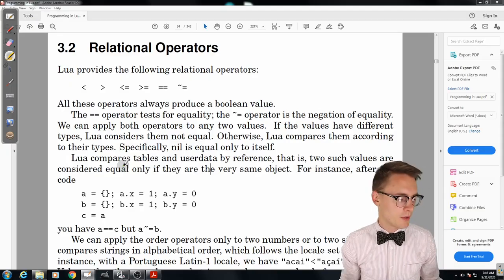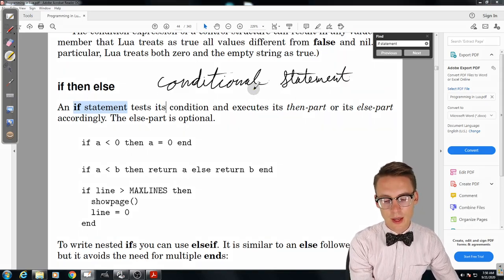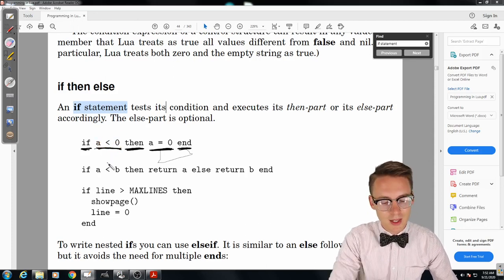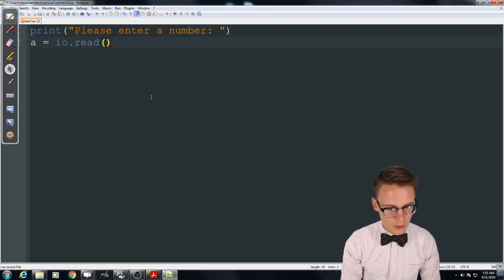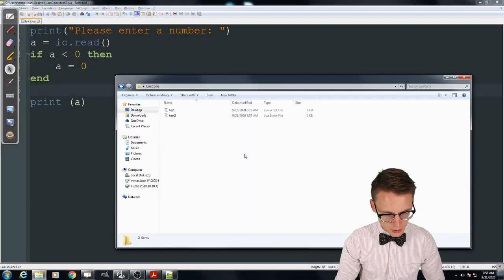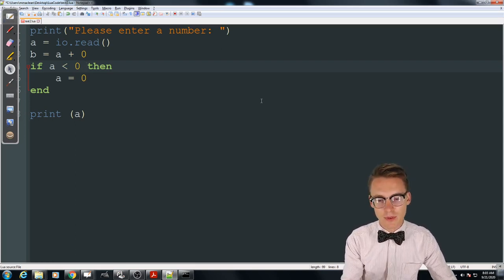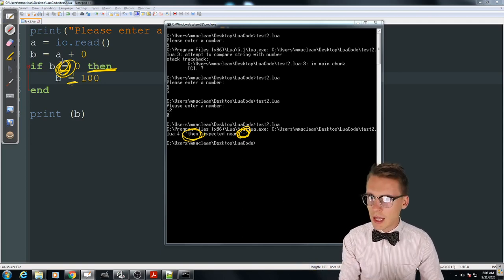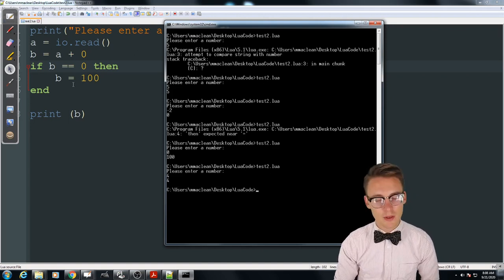12 Relational Operators and Conditional Statements